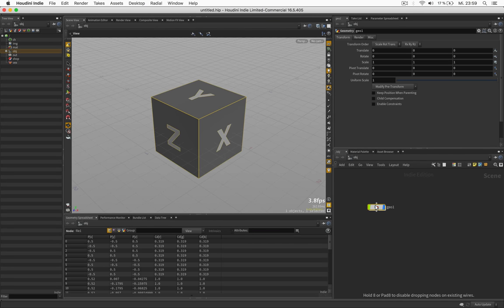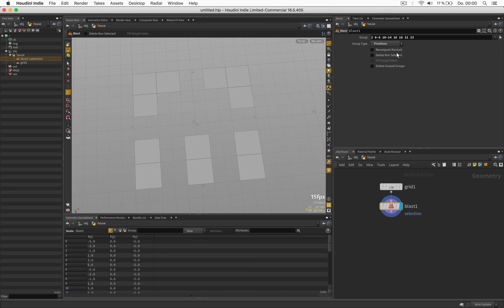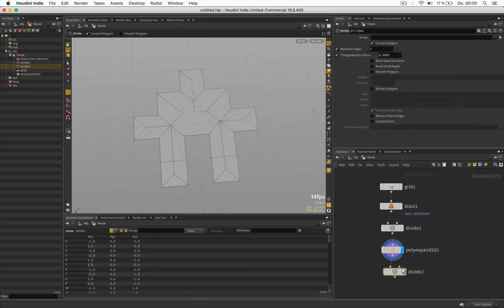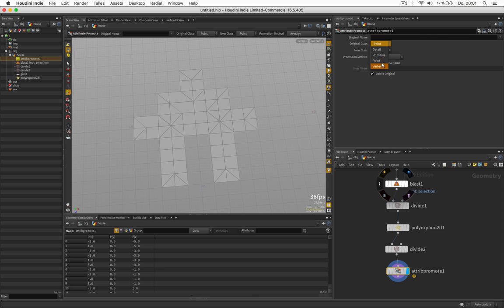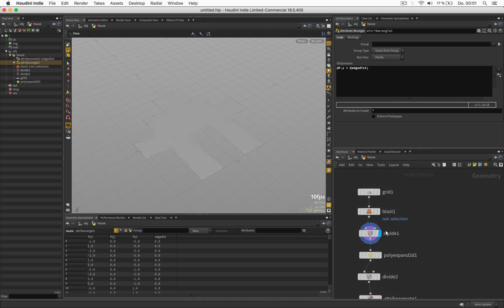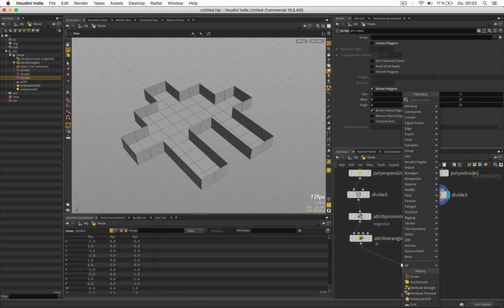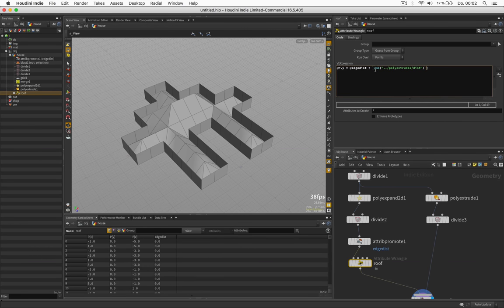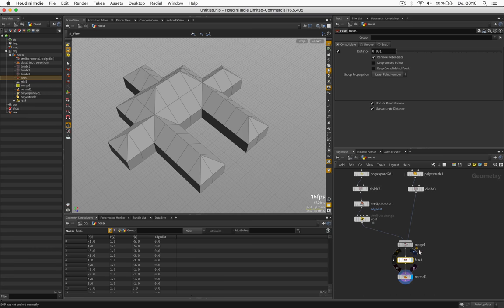Low poly house – Houdini Tutorial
A fast way to create a low poly house in SideFX Houdini.